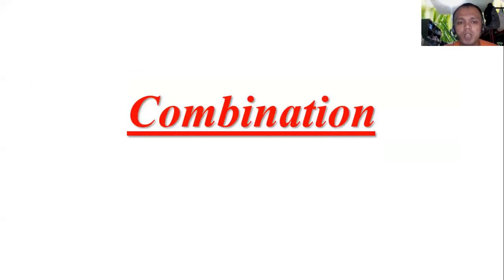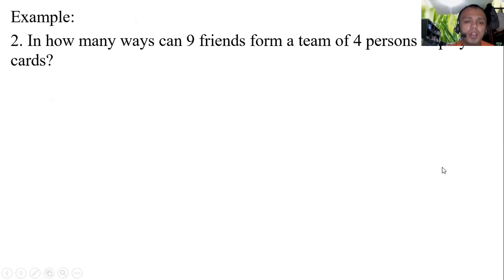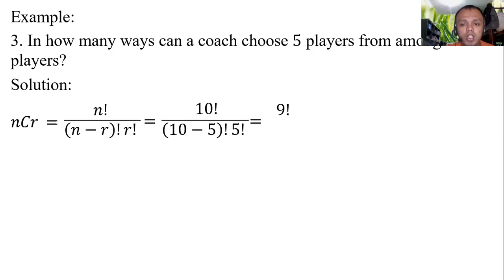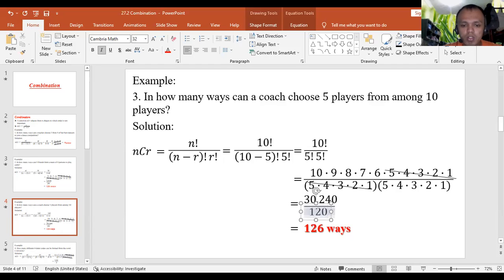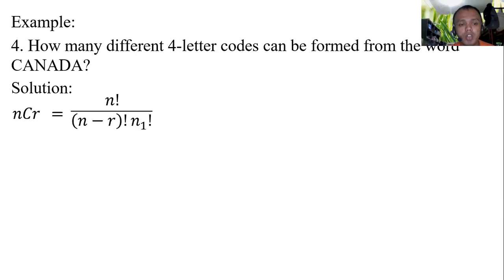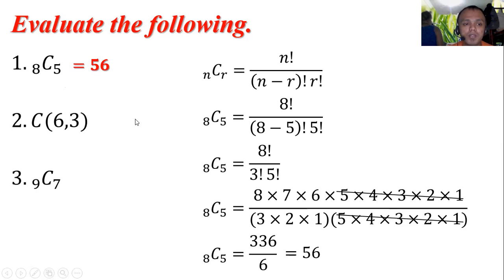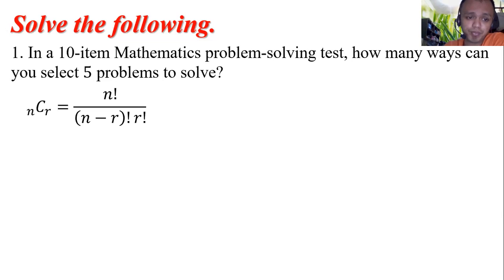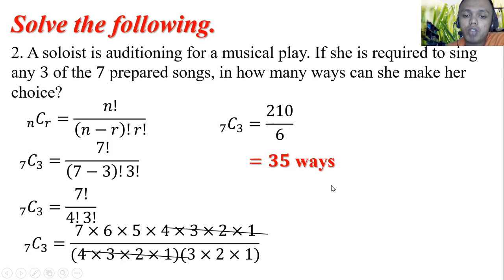27 2 Combination Math 10